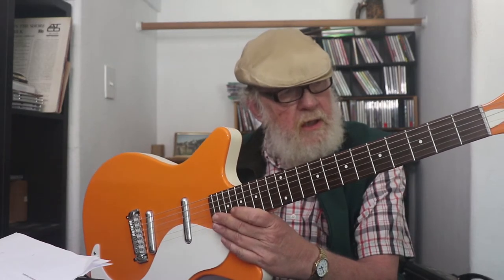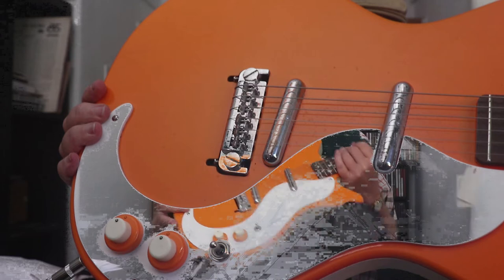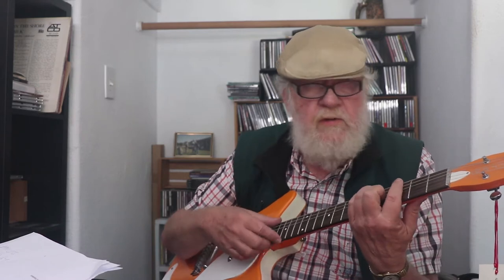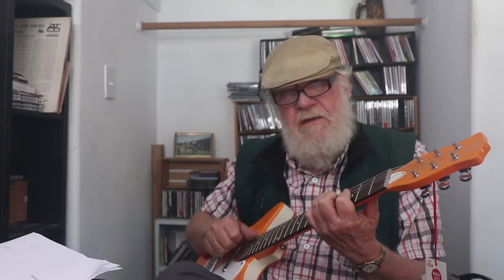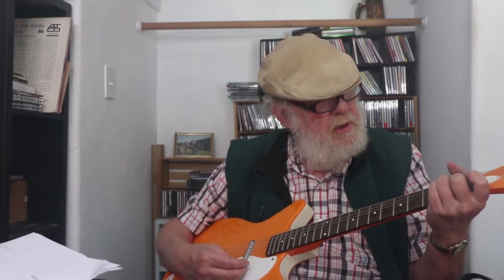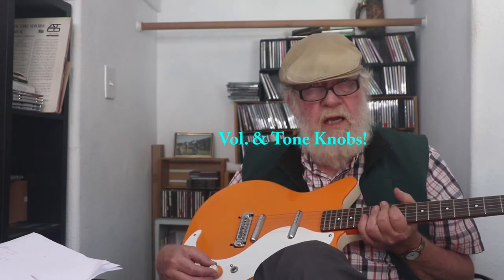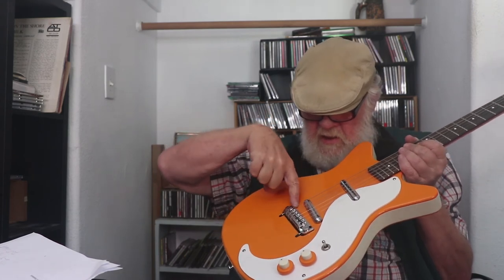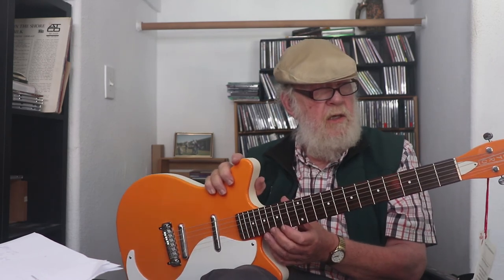Danelectro NOS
Pretty darn true to the 60's. & of course you would have to raise the bridge not the pick up if restringing. At least it looks like it is so tight you'd have to raise it. Sorry for the choppy editing. Things got away from me here & there. & everywhere. Hmm, There's song there somewhere.
Cantor Jeff below says,,,, "Great demo. I have one of these. If you gently lift the smaller pot up just a tad the two will move independently with no problem." Thank you, Jeff.